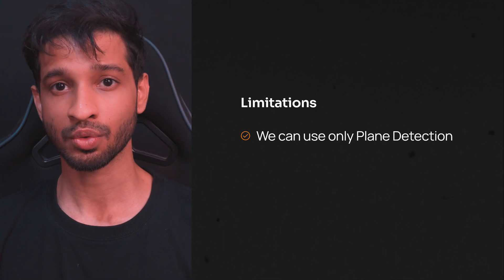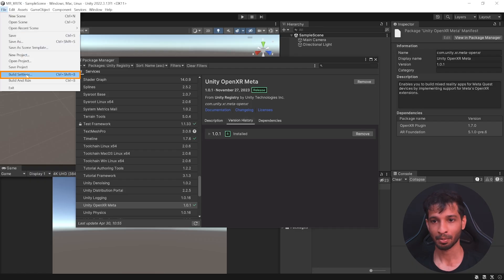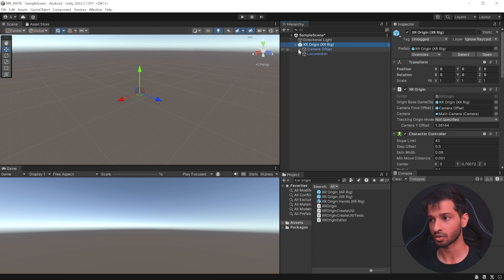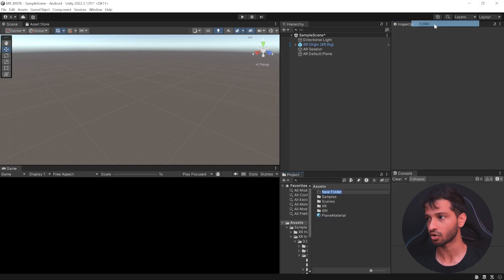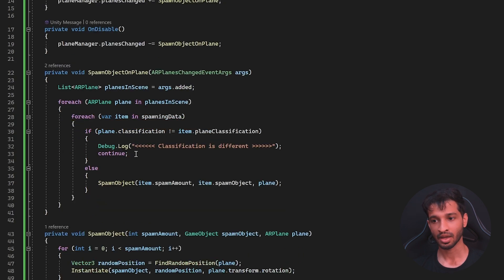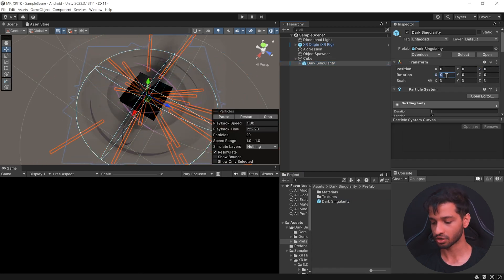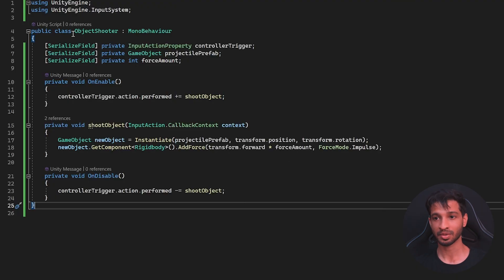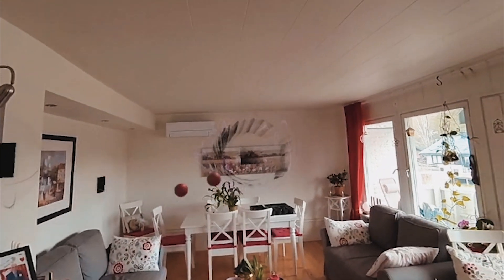Create an MR App in 13 Minutes – Quick & Beginner Friendly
00:00 Introduction
00:45 Creating a New Project
01:00 Installing XR Interaction Toolkit and Others
02:00 Project Setup
03:41 Scene Setup
04:35 Adding Plane Detection
06:19 Mixed Reality Setup
12:35 Build and Test
13:12 Conclusion